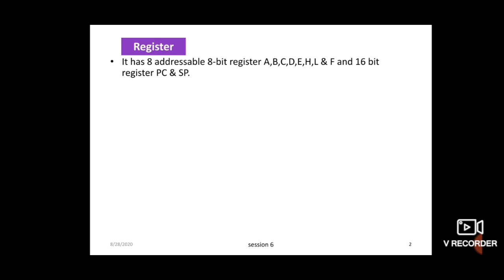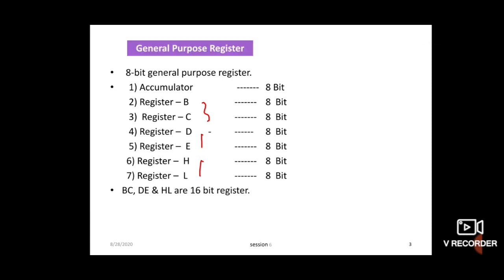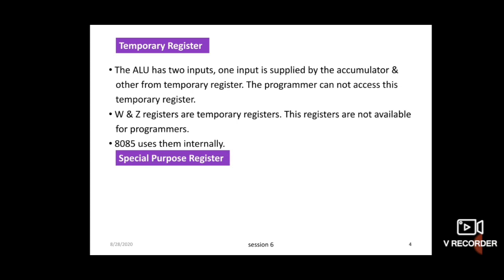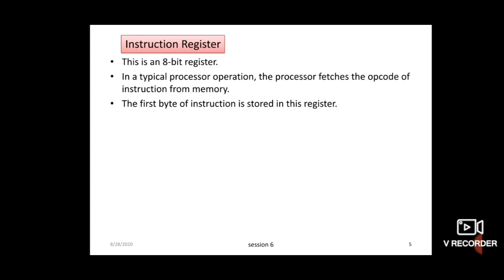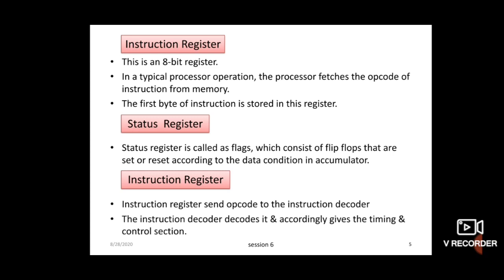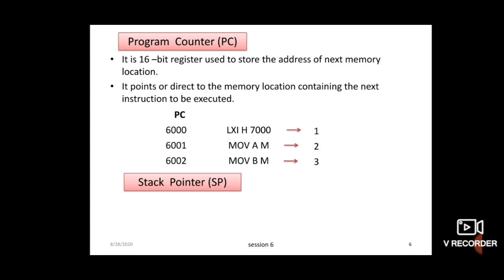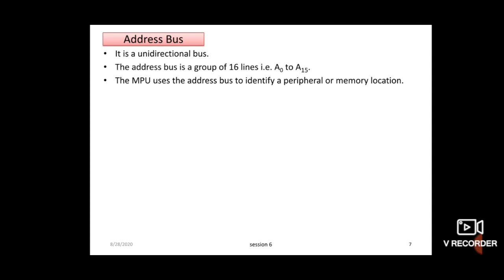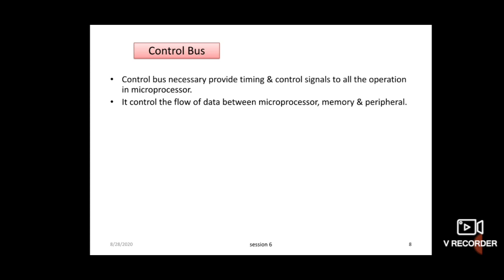Std XII COMPUTER SCIENCE Paper-2 Introduction & Organization of 8085 Microprocessor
Basic Terms of 8085 microprocessor